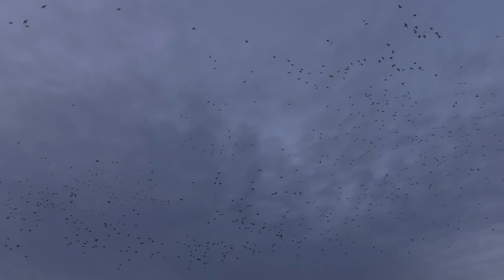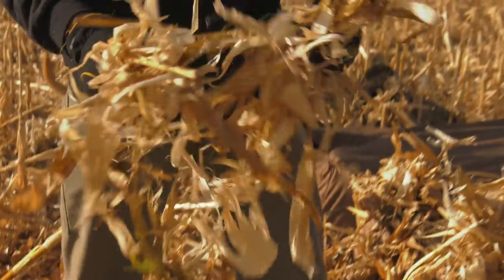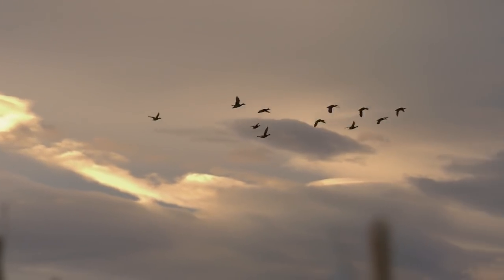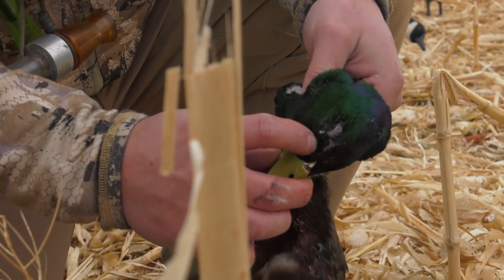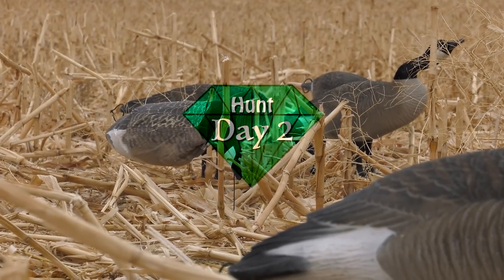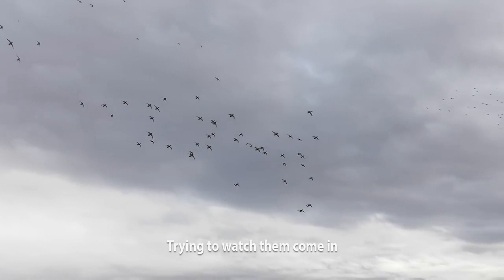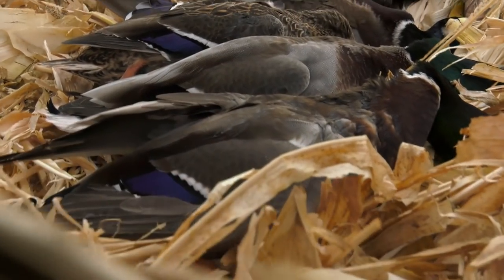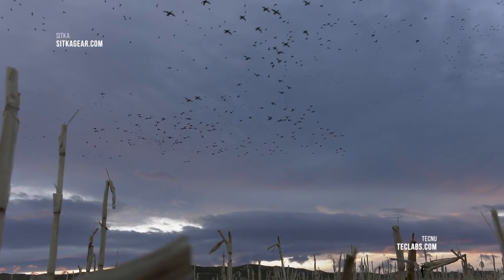DUCK TORNADO! Epic Field Duck Hunting (Wingmen)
Go duck hunting in a TORNADO of MALLARDS that take over a corn stubble field. Good scouting pays off for the Wingmen crew. Over the course of two days, Todd Helms and crew limit out and enjoy epic duck hunting. They even bag a few bonus widgeon! There are two many green heads to count on this western waterfowl hunt with Wingmen by Eastmans'.

Stay in touch with Wingmen! Sign up for the Wingbeats newsletter for more bird hunting!